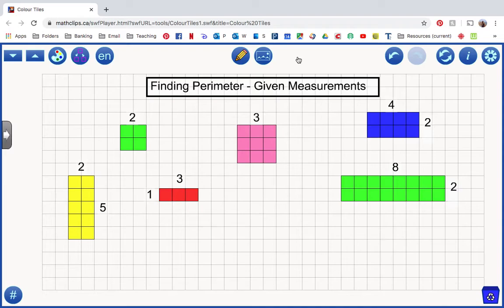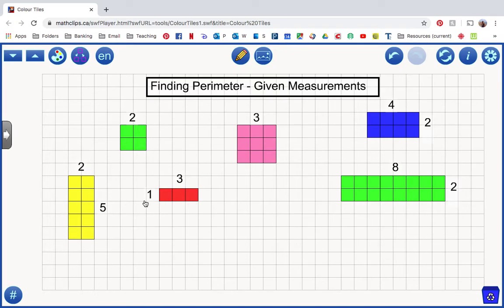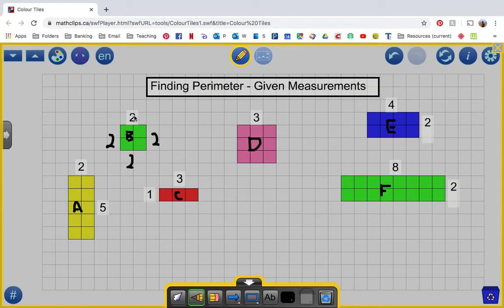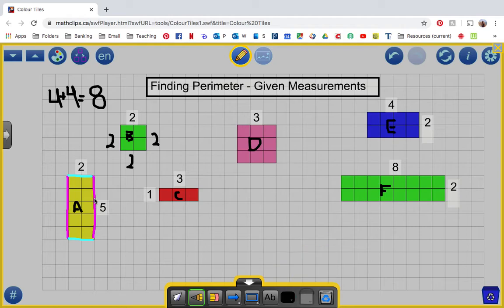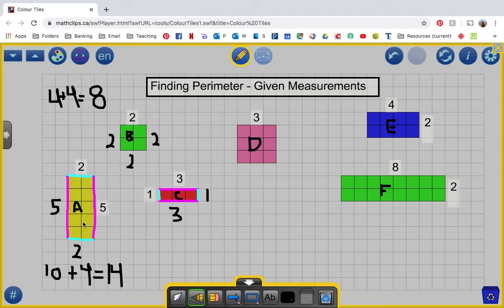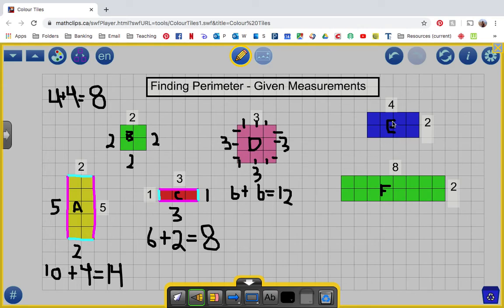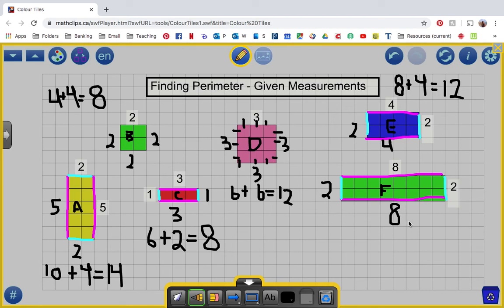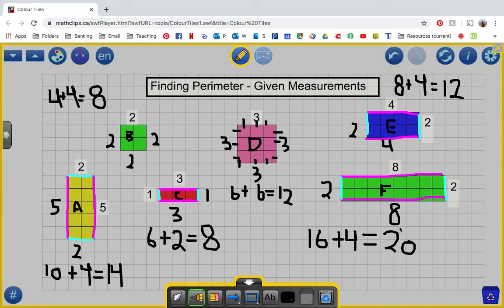Thursday Mathies Perimeter Lesson